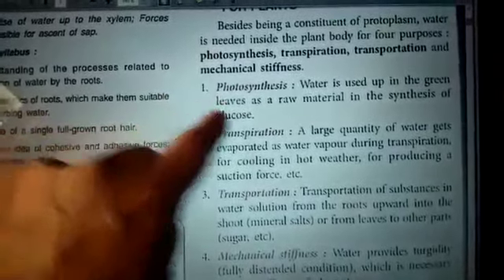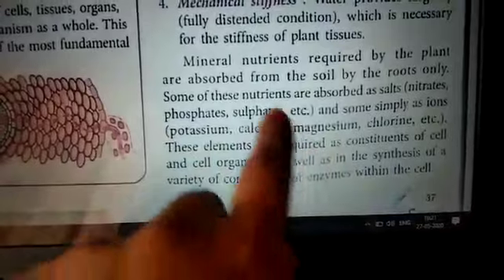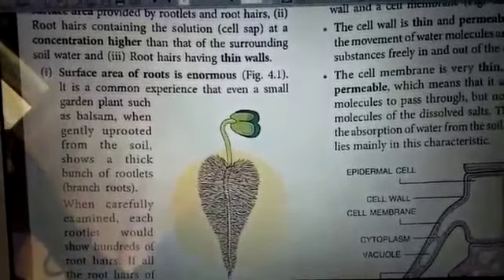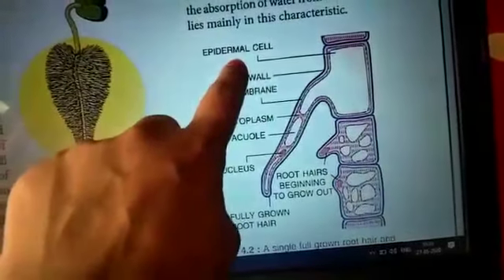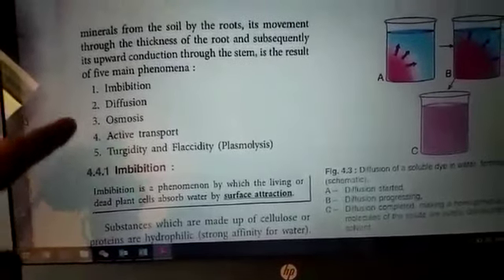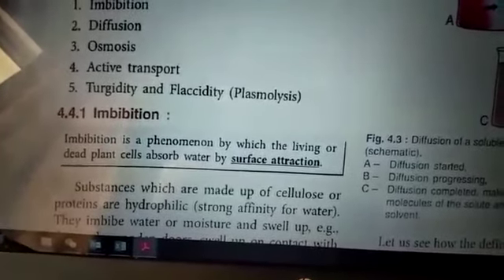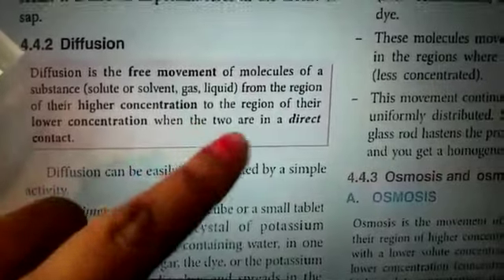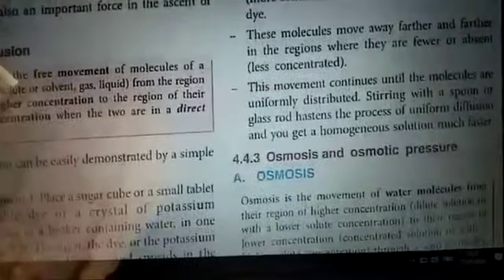May 30, 2020